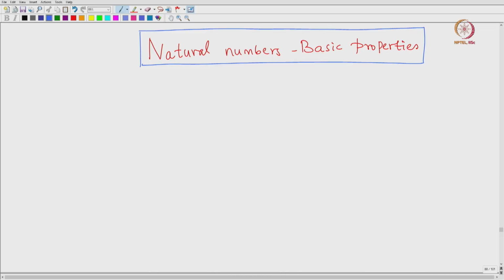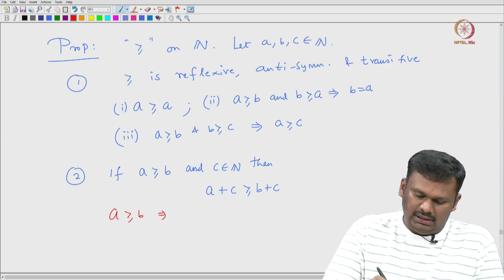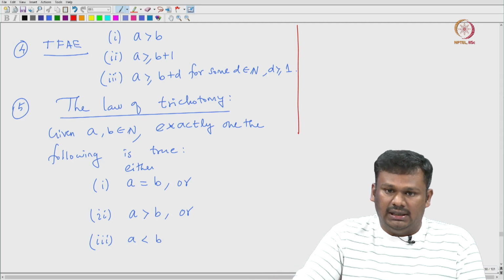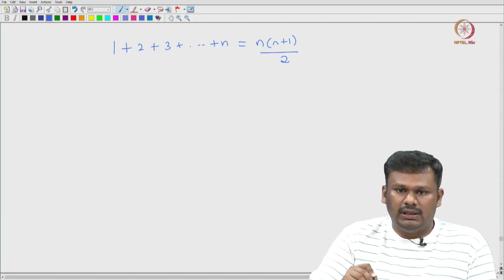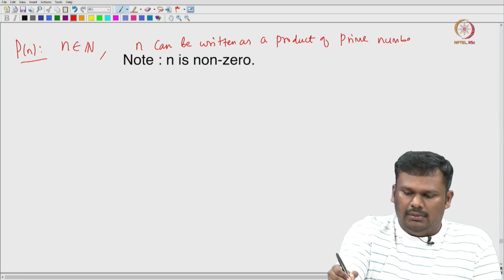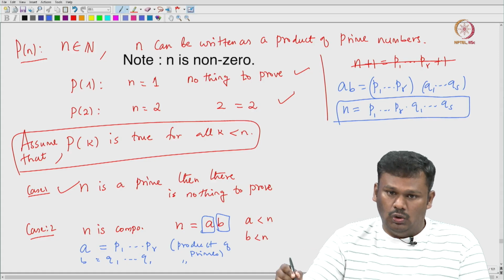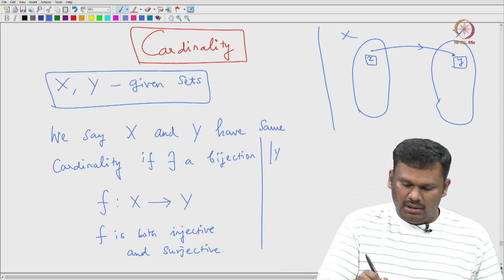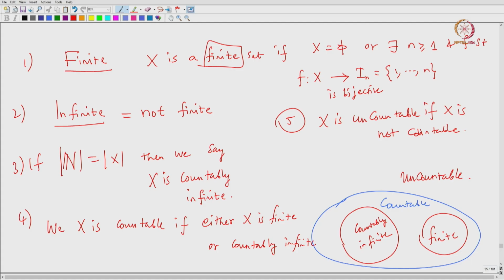Lec 12 Order properties of natural numbers and notion of cardinality of a set.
Order on natural numbers, Reflexivity, Anti-symmetry, Transitivity, Compatibility with multiplication and addition, Law of trichotomy,  Mathematical induction in practice, Sum of first n natural numbers,  Every positive integer is product of primes, Cardinality of a set, Finite and infinite sets, Countable and uncountable sets.